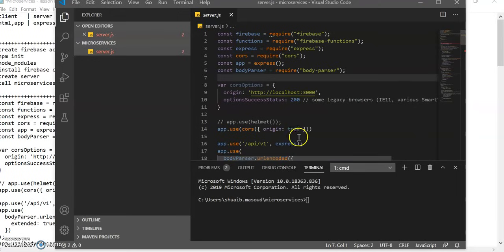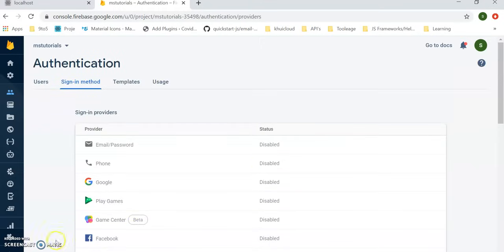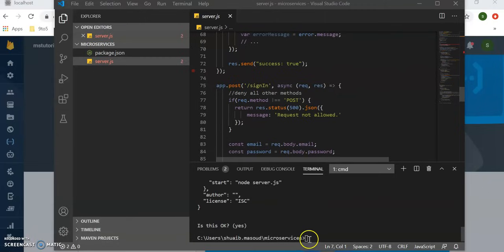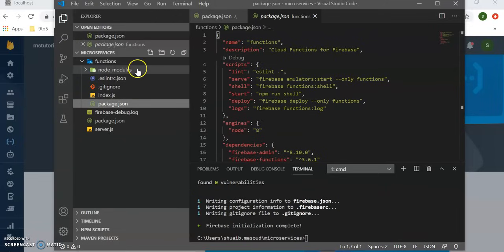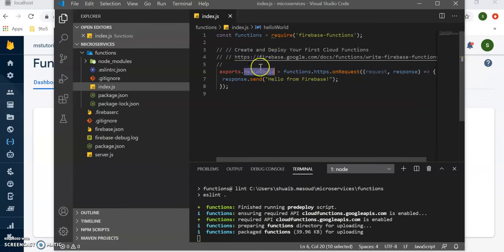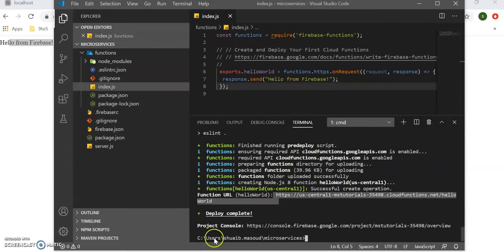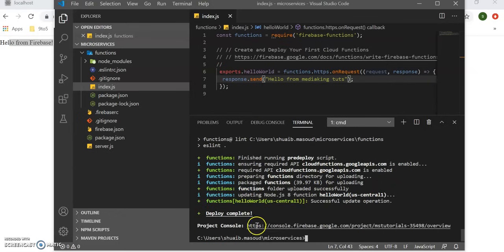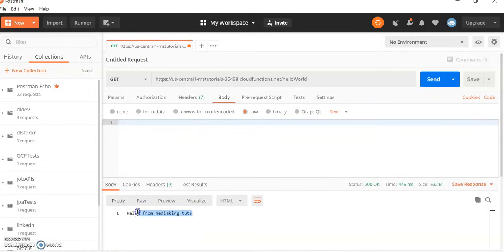Deploy your first Microservice in under 10 mins! - Lesson 1 - Microservices Class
Deploy your first Microservice in under 10 mins! - Microservices Class